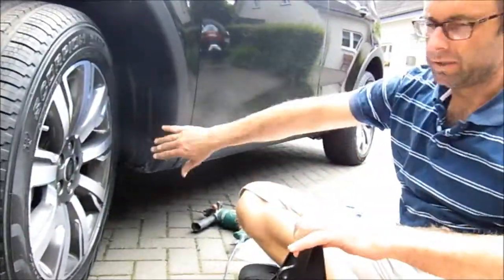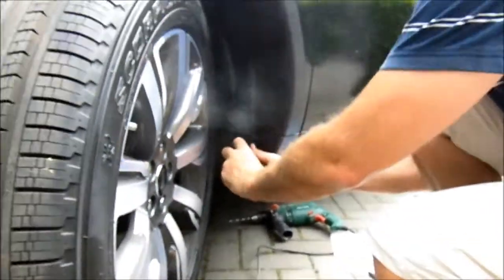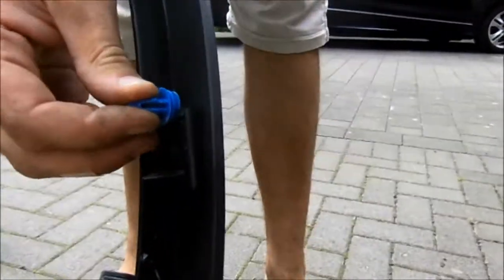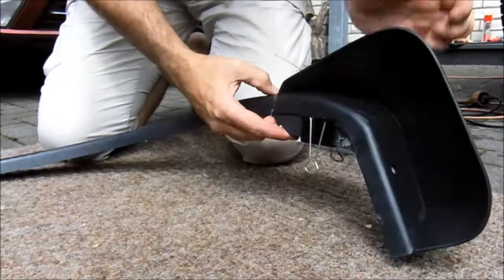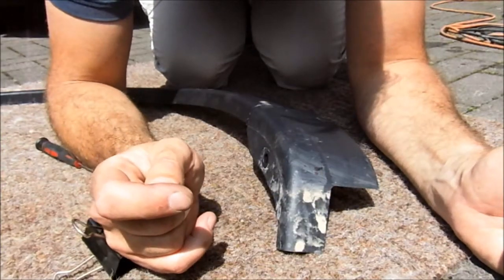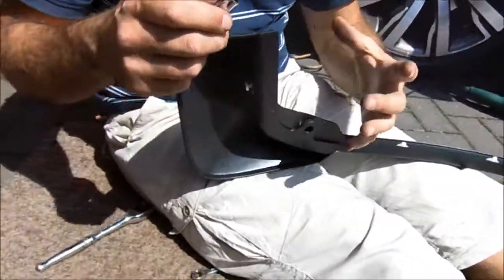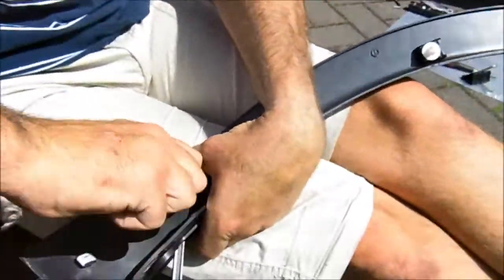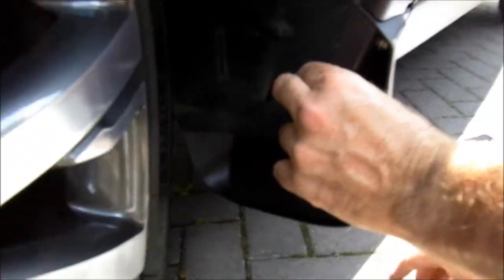Fitting Land Rover Discovery Sport Front Mudflaps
How to fit front mudflaps to a Land Rover Discovery Sport.  The video makes reference to fitting rear mudflaps as well, however, unfortunately the weather was against us.  The principle is just the same except you do not have to remove the rear wheel arch cover, just the screw locating the inner splash guard to the rear bumper.